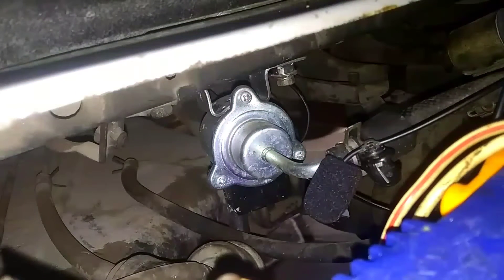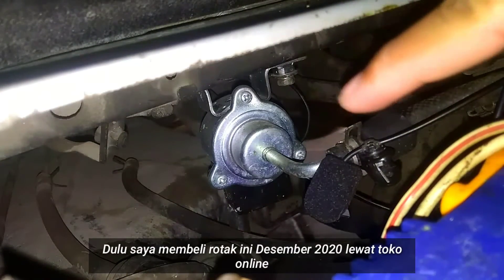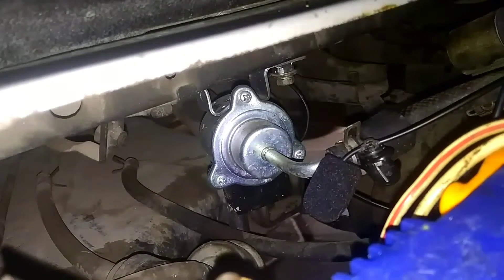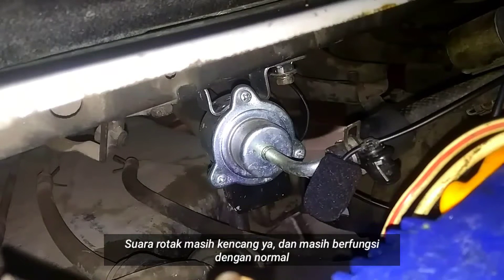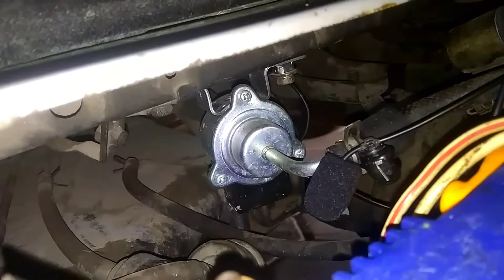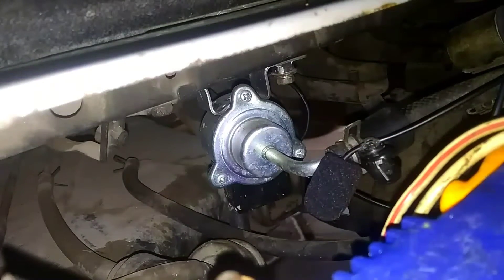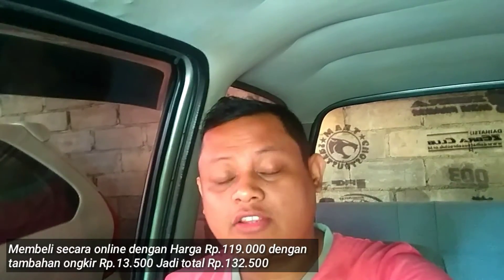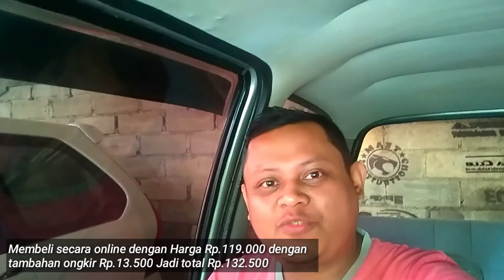Kondisi Rotak | Fuel Pump Mobil Daihatsu Zebra Espass KW Setelah Hampir 1 Tahun Pemakaian‼️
Semoga Bermanfaat, Rotak atau Fuel Pump Zebra Espass ini Kualitas KW atau bukan aslinya saya beli bulan Desember tahun 2020 melalui toko online.